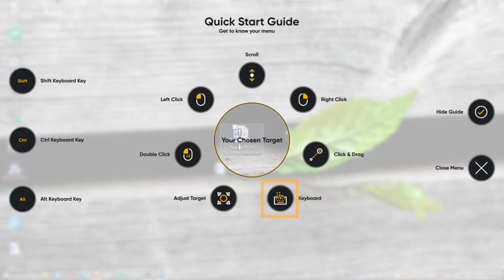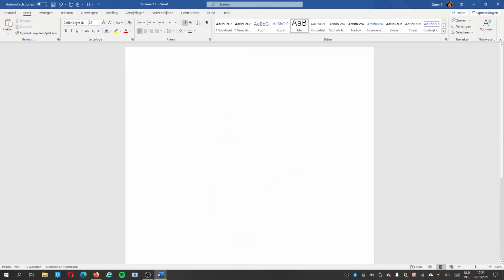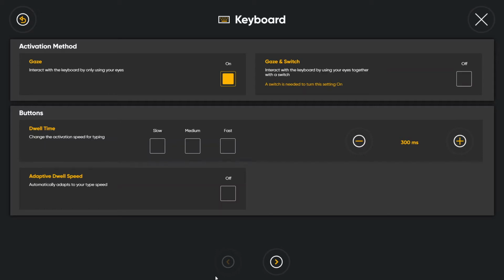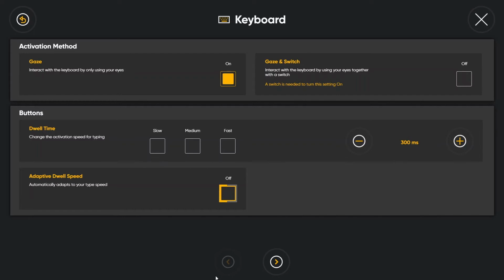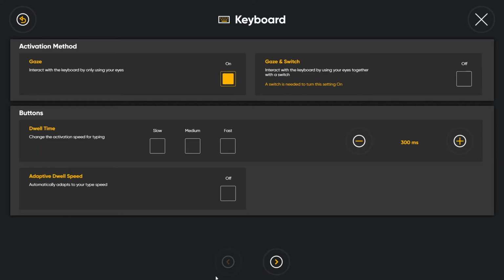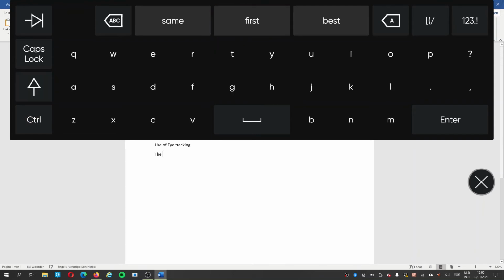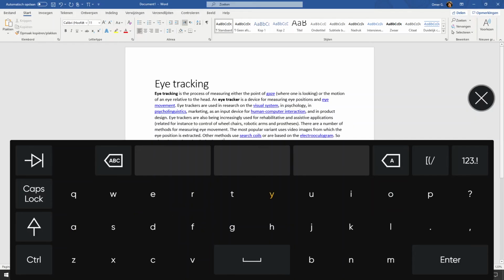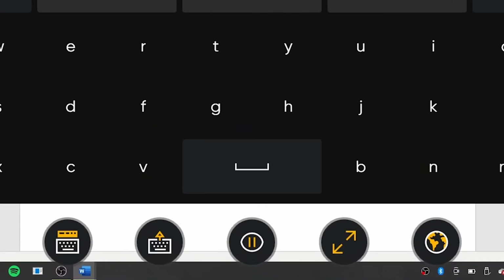Getting Started with Computer Control - The Interaction Menu - The Keyboard